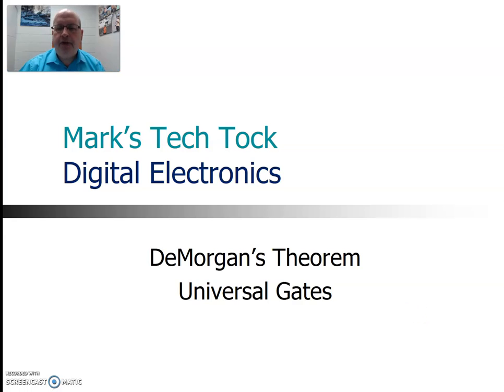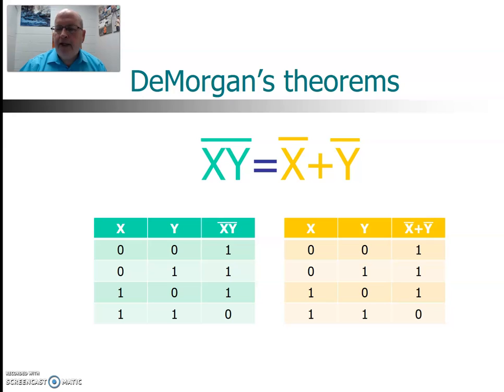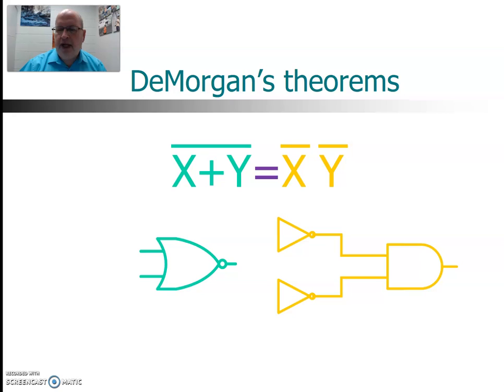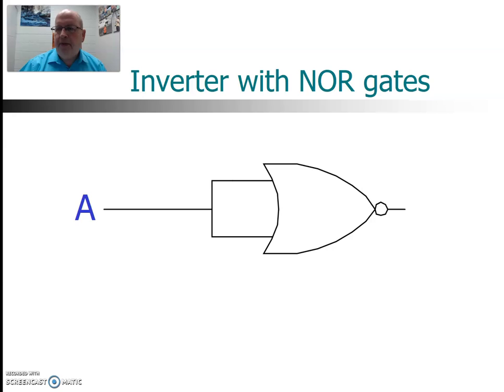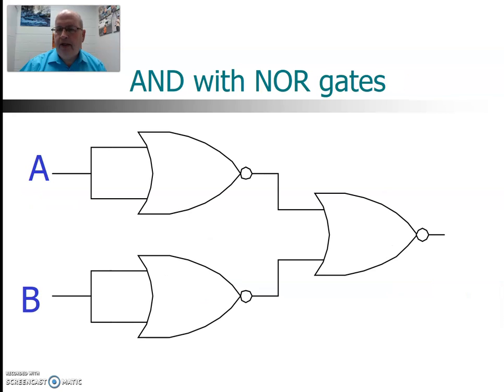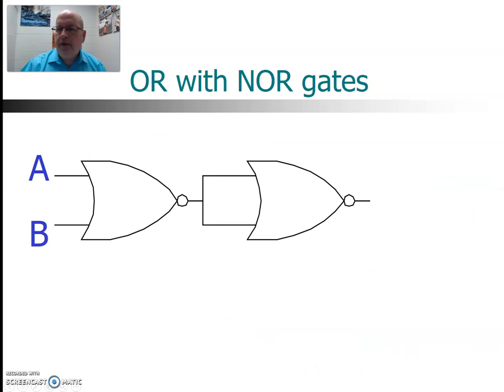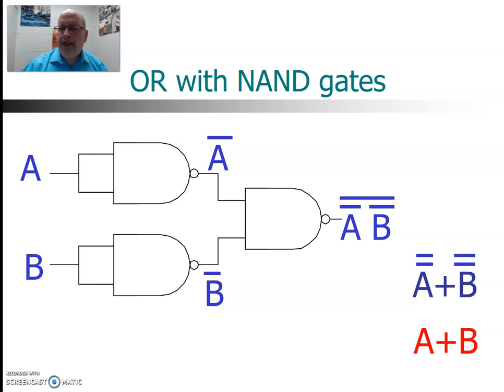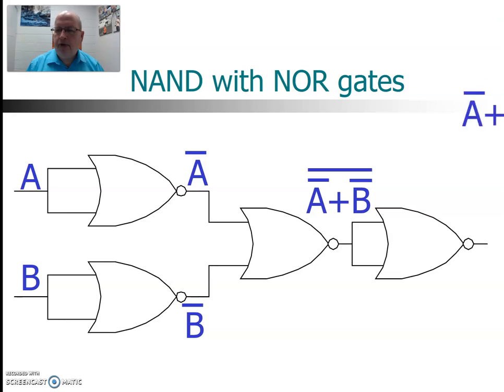DeMorgan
Explanation of DeMorgan's Theorem and universal gates.